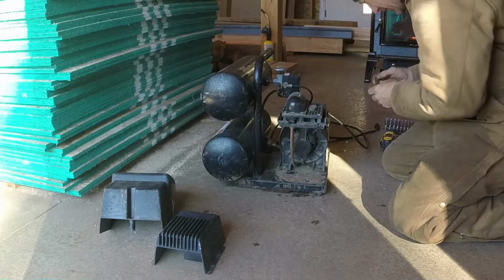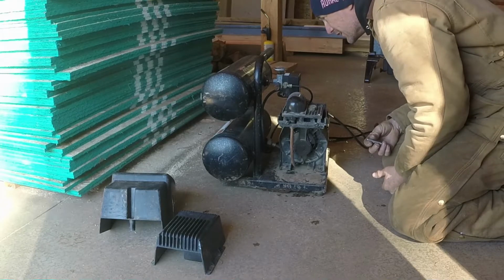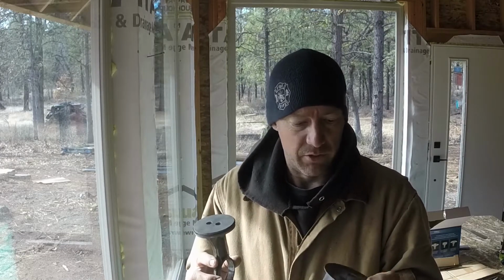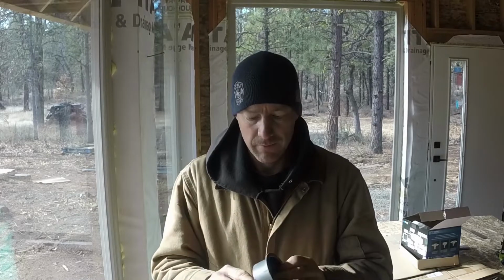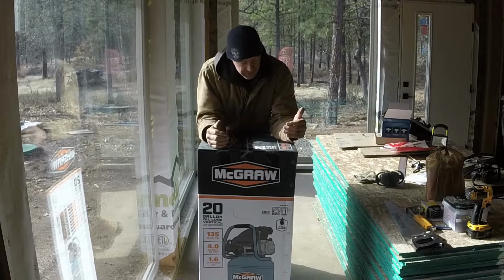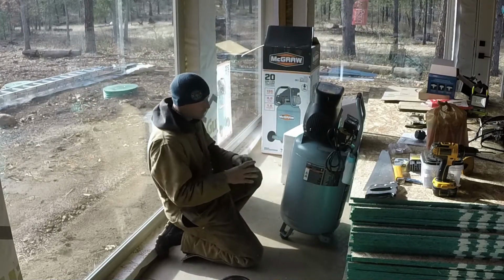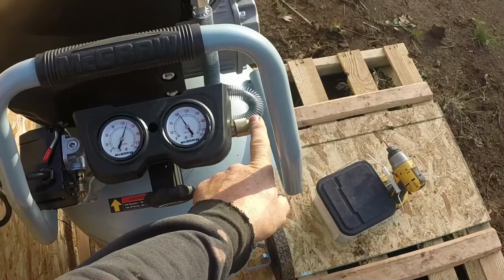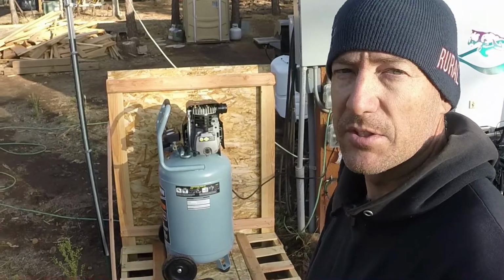What is a maintenance free air compressor. Oil free air compressor.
This little maintenance free compressor lasted a while but its not working anymore and I need to find out if it can be fixed. Lets see what makes a maintenance free air compressor maintenance free. :)